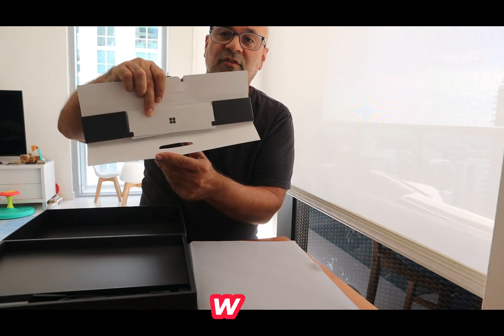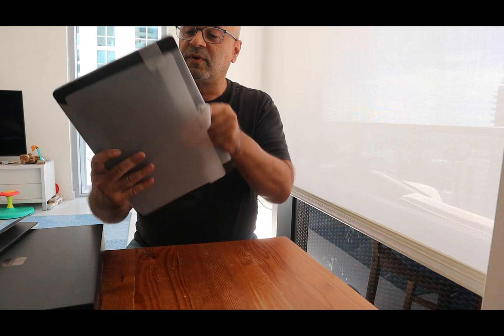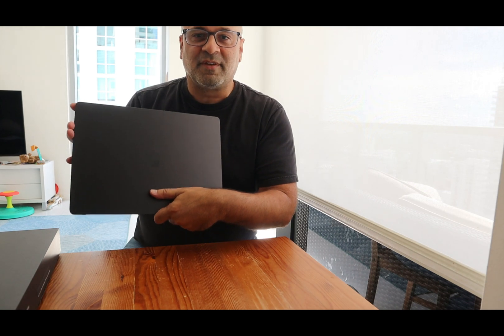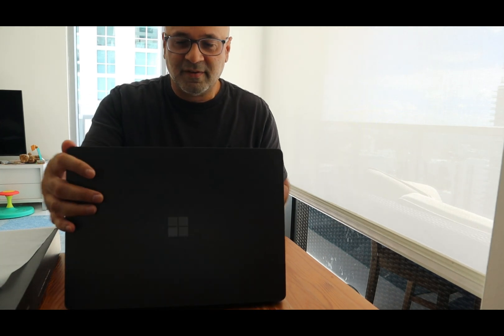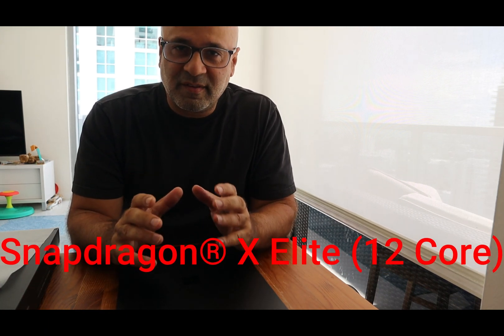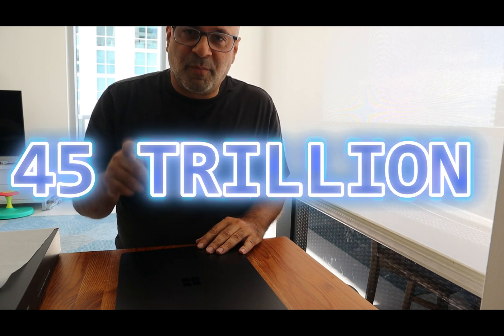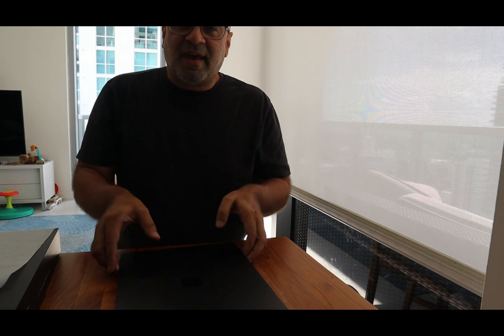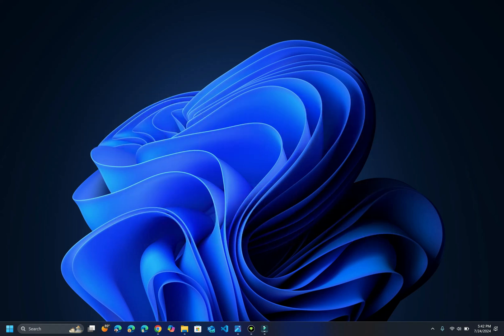2024 Microsoft Surface Laptop Copilot+ PC Unboxing and AI Test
Unboxing of the new 2024 Microsoft Surface Laptop Copilot+ PC. Specs in this video include:
- 15 inch laptop, black
- Snapdragon X Elite (12 Core) processor
- NPU: Qualcomm Hexagon with 45 trillion operations per second
- 64MB RAM, 1TB SSD
- GPU: Qualcomm Adreno GPU
- Removable solid-state drive (Gen 4 SSD) 1TB
- Resolution: 2496 x 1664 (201 PPI)
- Touch: 10-point multi-touch
- Battery: Up to 22 hours of local video playback, up to 15 hours of active web usage
- Wi-Fi 7
- Windows 11 Pro (upgraded from Windows  11 Home)
- Copilot key

I also take a first look at some of the AI features including Restyle in Photos and Cocreator in Paint.